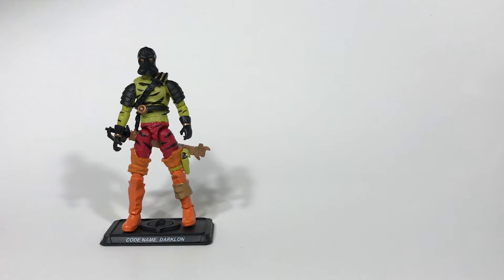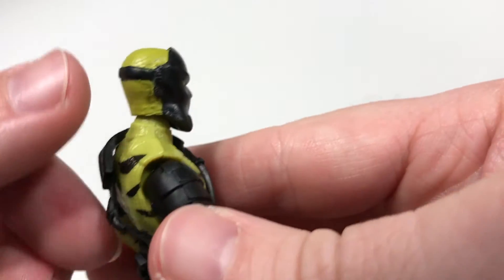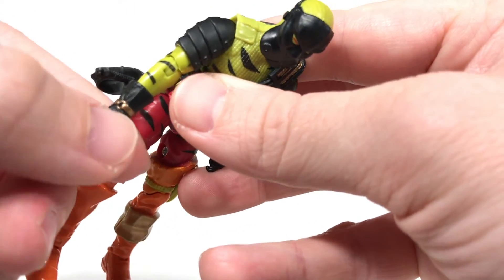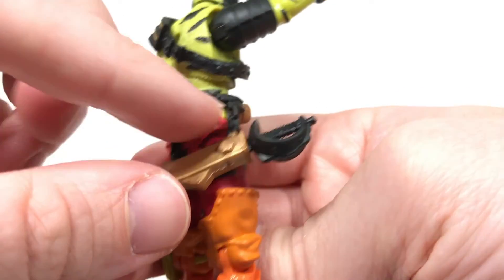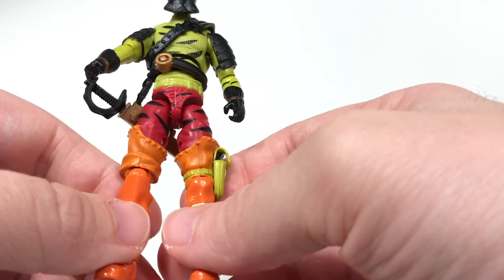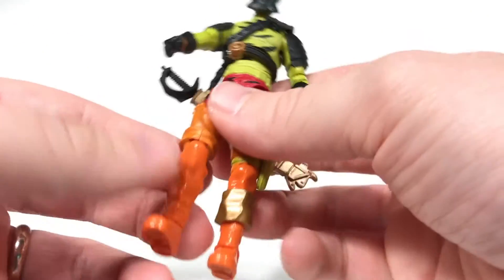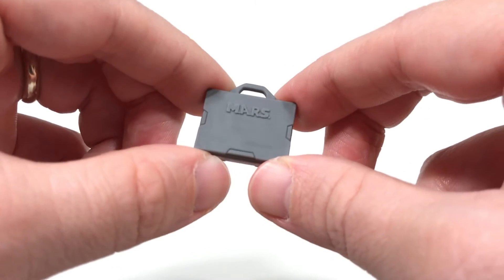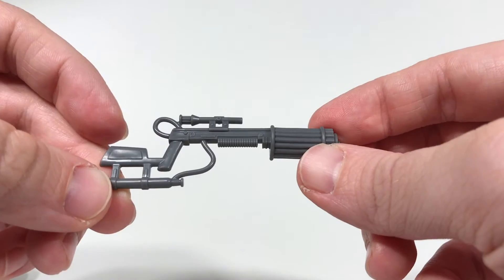FSS 5.0 Darklon | G.I. Joe Action Figure Review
This review is for the G.I. Joe FSS 5.0 Darklon action figure. This figure was released in 2017 with the G.I. Joe Collector's Club Subscription Service. What do you think of this figure?